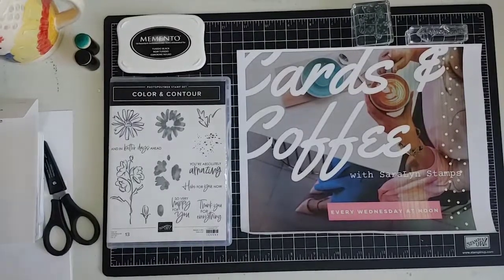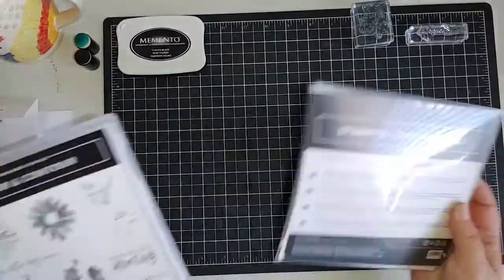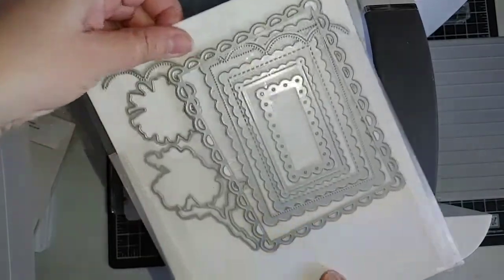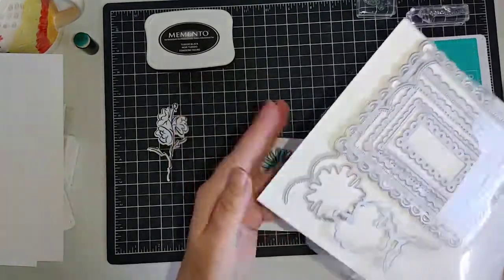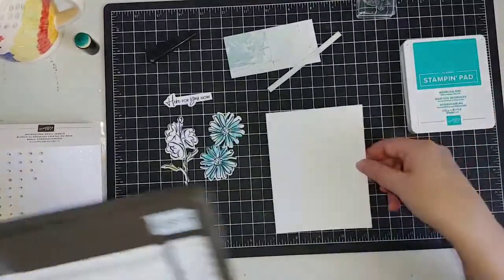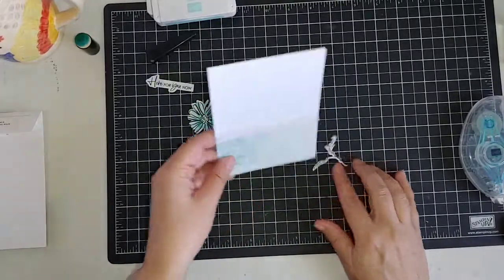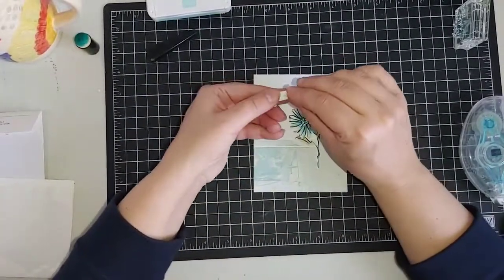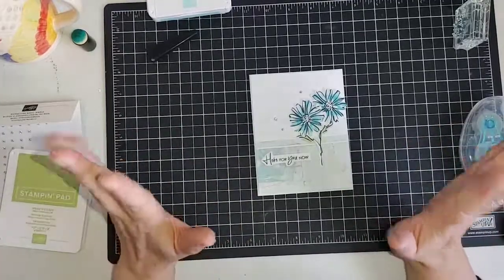Easy Color & Contour Card / Stampin' Up! / Cards & Coffee May 12, 2021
Join me for Cards & Coffee every Wednesday at noon on Facebook Live!  Today we are stamping with the Color & Contour bundle.  So glad you're here.